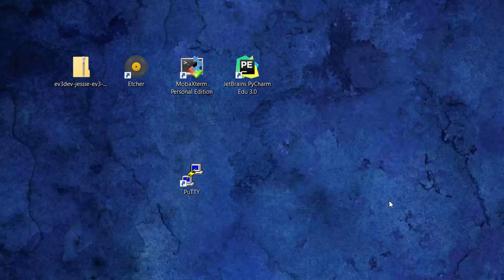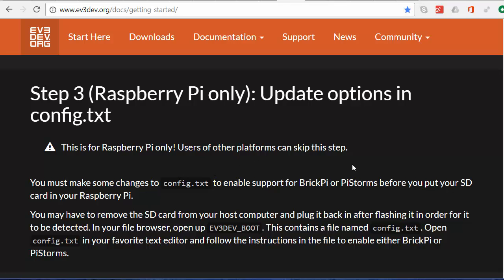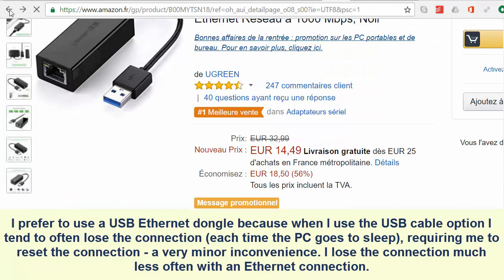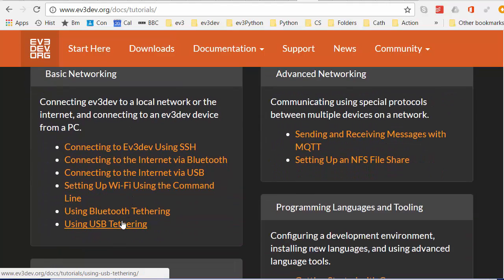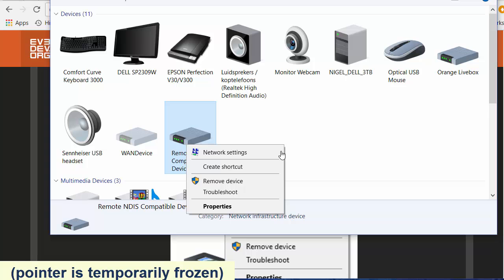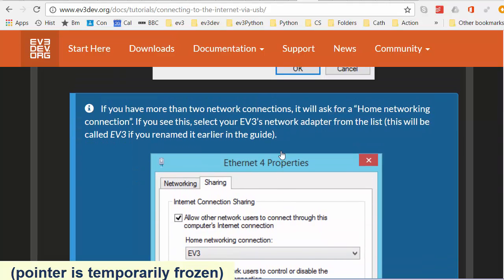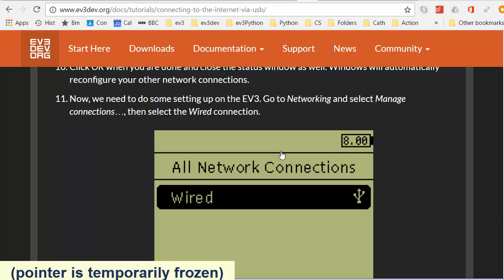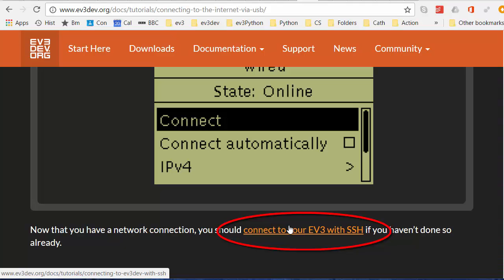EV3 Python: Set up a Network Connection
EV3 Python allows you to use the world's most-taught programming language to program the world's most popular robot, the Lego EV3.

You have already downloaded and installed the essential files and inserted into the EV3 the micro SD card containing the ev3dev operating system and the EV3 Python programming language. You are now ready to start up your EV3 and establish a network connection from the EV3 to the computer and onward to the internet. This video shows you what to do, stepping you through the procedure described on the Getting Started page of the ev3dev.org

Be sure to visit also ev3python.com.